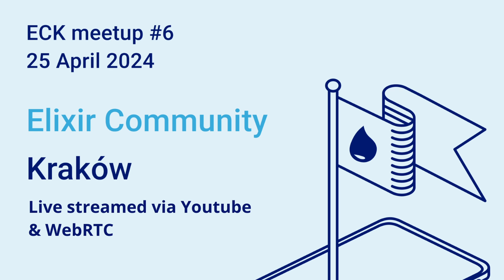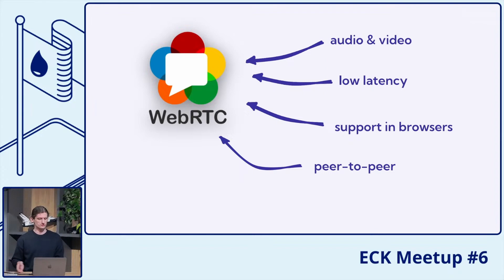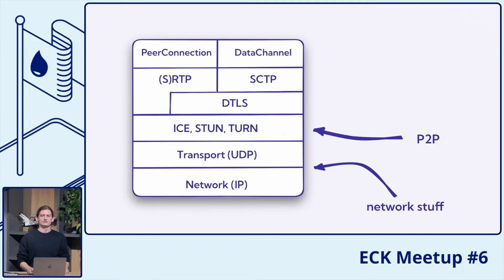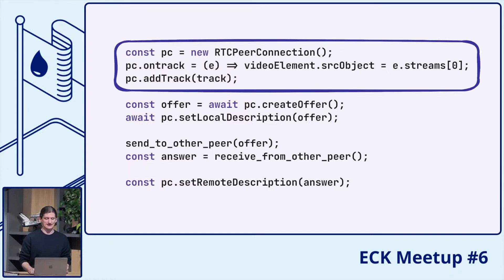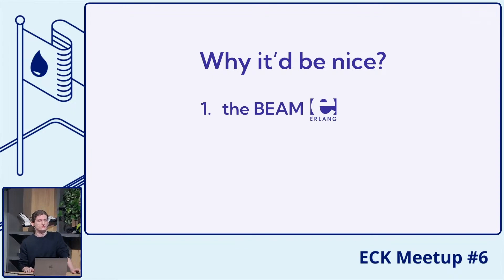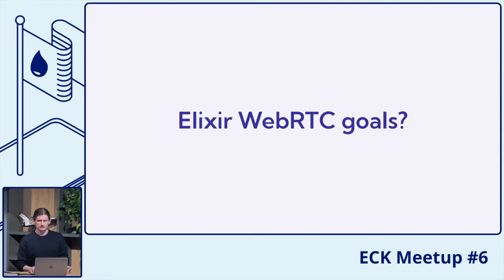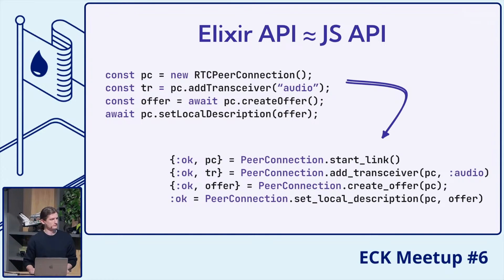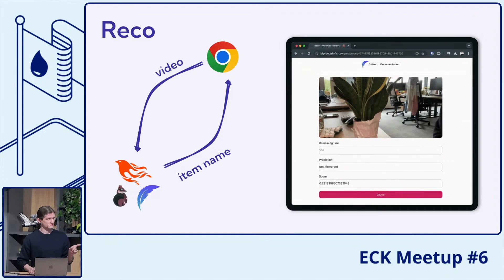Łukasz Wala – Elixir WebRTC - What, Why and How | Elixir Community Kraków #6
Two months ago we released an open-source Elixir implementation of WebRTC - the P2P communication standard that powers basically all of the video-conferencing solutions out there. Join me at ECK Meetup to learn a bit about WebRTC and real-time communication, why we started the project and have a sneak-peek on how we are going to use the Elixir WebRTC and how YOU can use it as well!